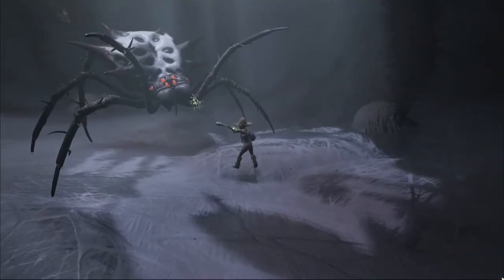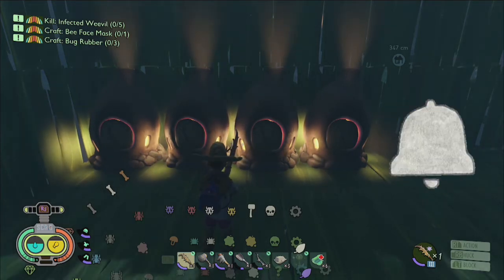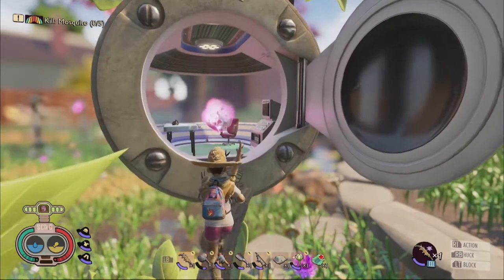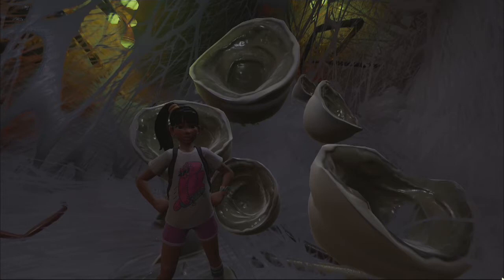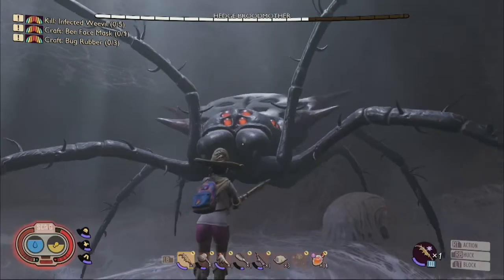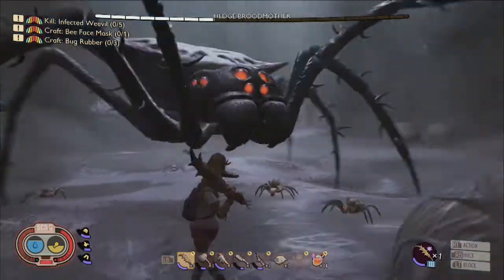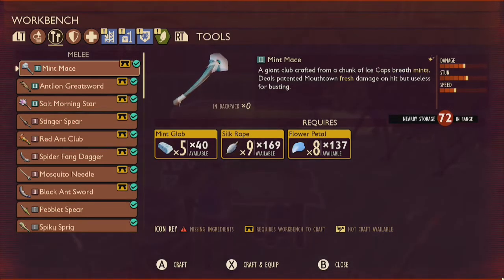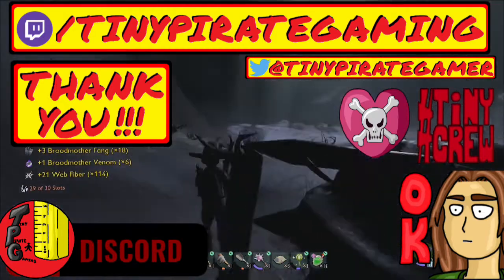How to UNLOCK Broodmother BLT ~ Broodmother TIPS and TRICKS ~ Grounded Hot and Hazy UPDATE Tutorial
This video covers everything you need to know about unlocking and defeating the Broodmother Spider Boss in Grounded.
In order to unlock this boss fight you will need to have the recipe for the Oven Unlocked along with the recipe to cook the Broodmother BLT.
The Broodmother Spider has many different attacks and if you want to learn all about them then I highly recommend watching this video!!
How to Unlock Broodmother BLT
Grounded Broodmother Spider Tips and Tricks